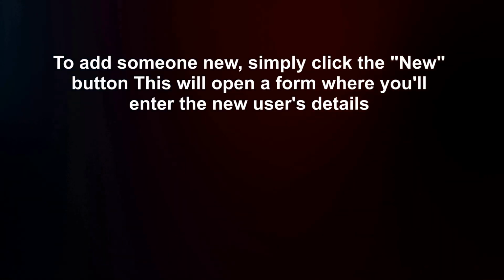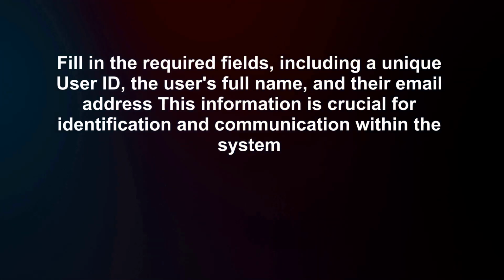How to Add New User Microsoft Dynamic Axapta Workflow - GUIDE!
How to Add New User Microsoft Dynamic Axapta Workflow outlines the steps to add and configure new users within the Microsoft Dynamics AX workflow system, granting appropriate access and permissions for efficient business process management.

00:00 Intro
00:04 System Administration Module
00:11 Users Section
00:15 New User
00:19 Create User Form
00:25 Assign Roles
00:31 Add Roles
00:35 Workflow Tab
00:39 Delegation Options
00:45 Save